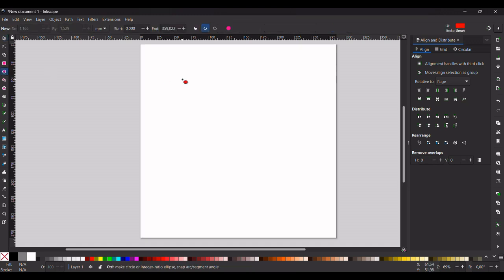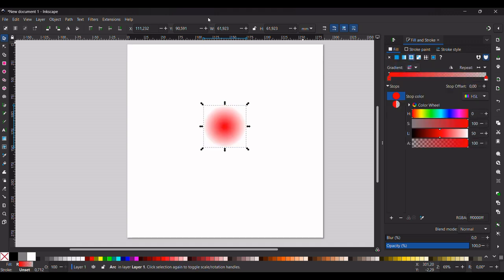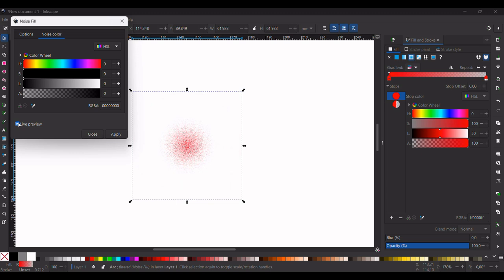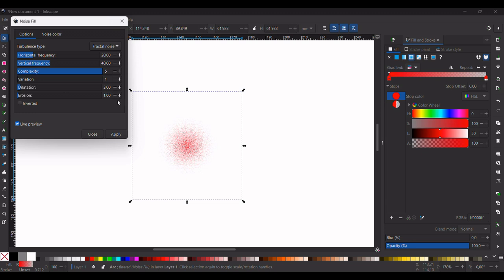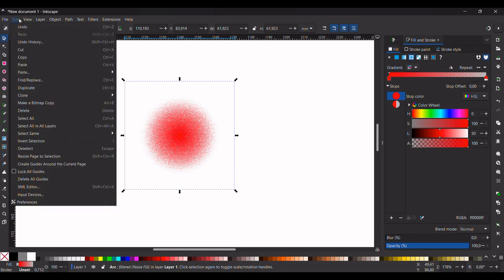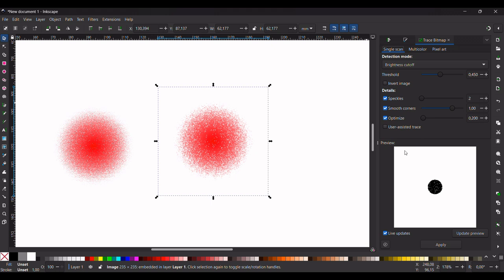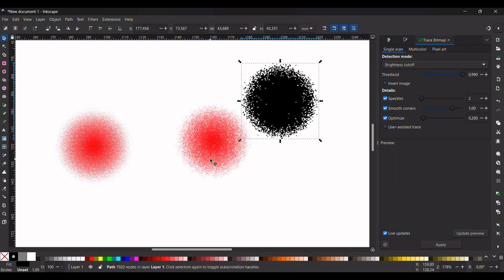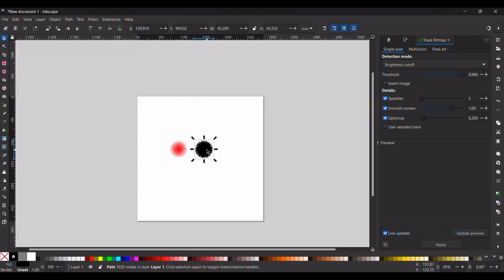How to create a splatter brush in inkscape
Welcome to St Ark Designs we are a graphic design studio/collective that specialises in providing attractive and informative design assets for small medium sized and large businesses.

For art, design tutorials, design assets and more
2025 St Ark Designs